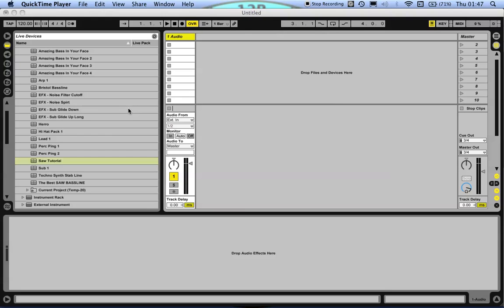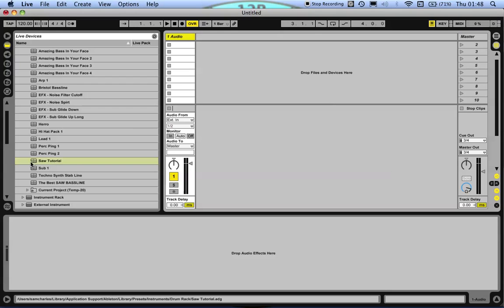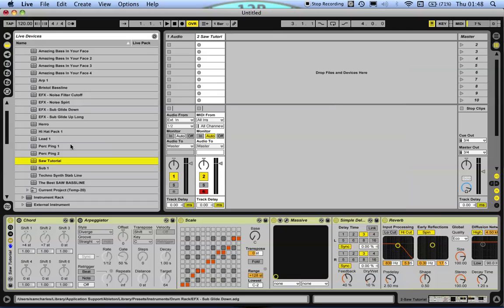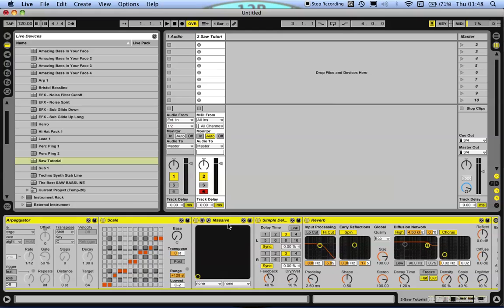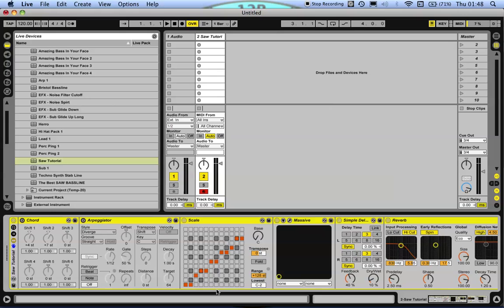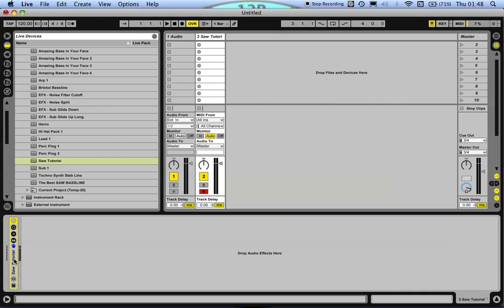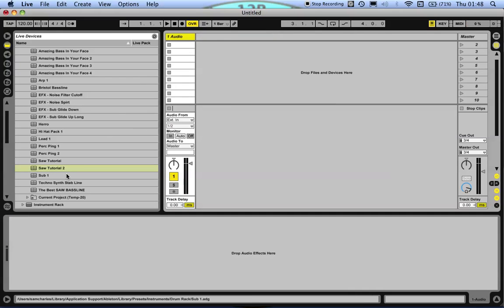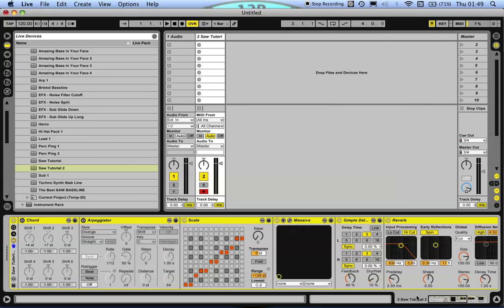Enhance your Workflow: Using Ableton Rack Presets for Synth Plugin Presets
Instead of creating a new midi channel, creating a VST and finding your preset, there is a quick way to drag your whole groups including synth presets. This is great if you want to transfer your signature sounds in multiple projects you are working on. E.g. a sub bass you always use.